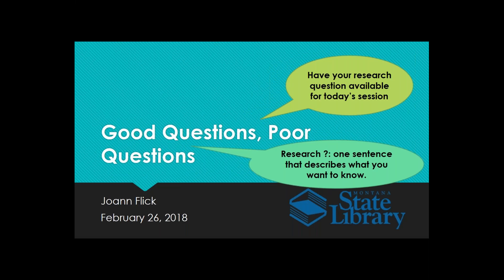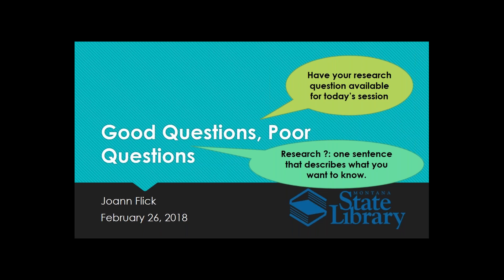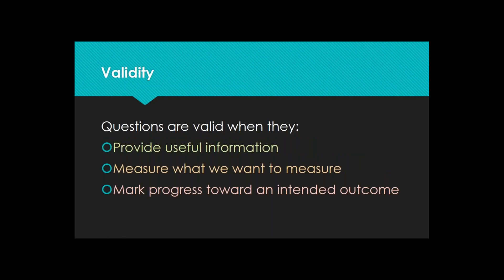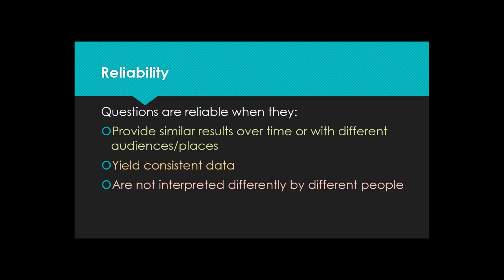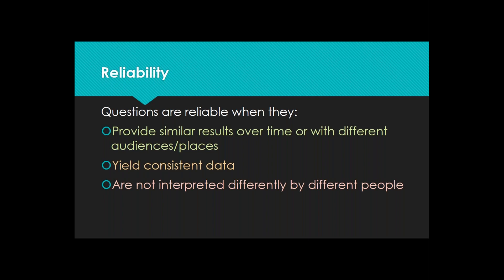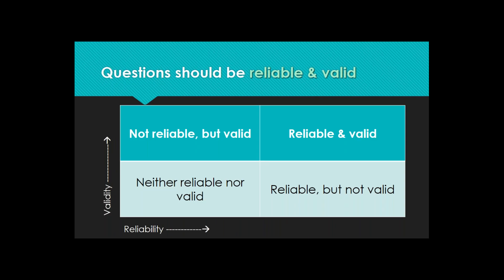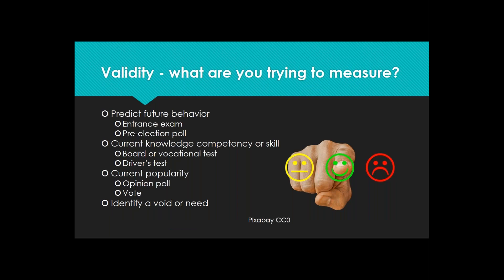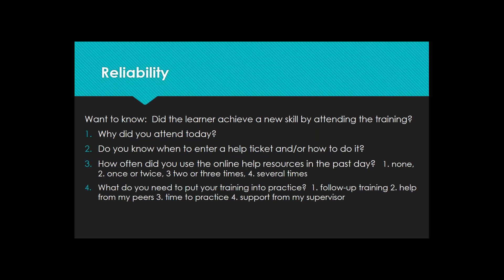Surveys & Questionnaires 2. Good Questions/Poor Questions